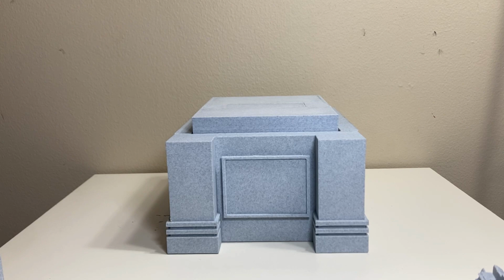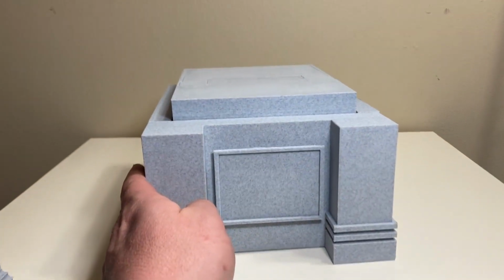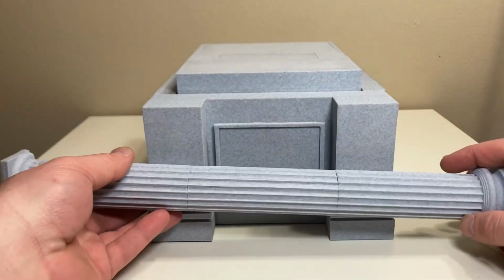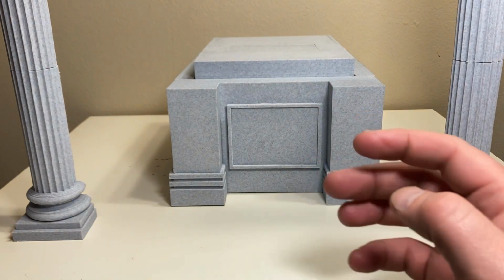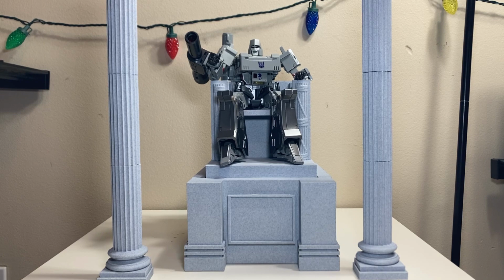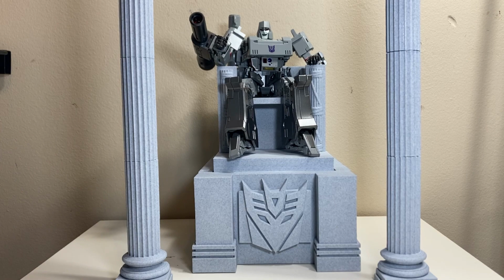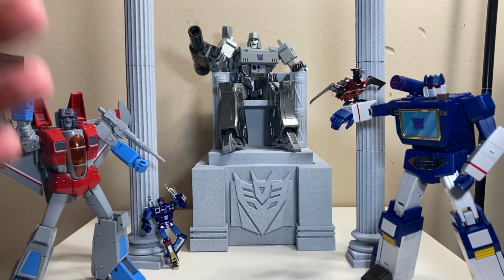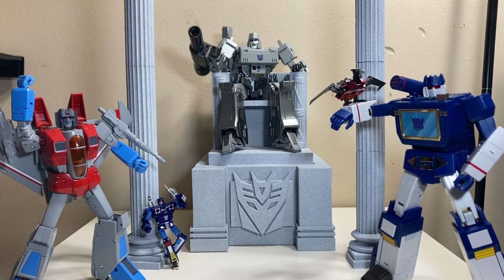NUSUPPLY FX LINCOLN MEMORIAL DISPLAY [MASTERPIECE]: FINCH REVIEWS